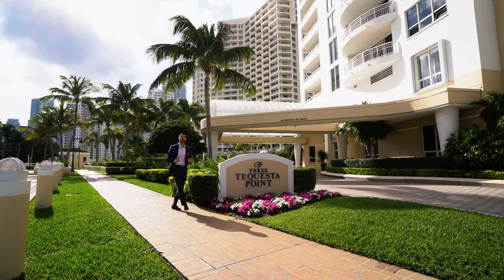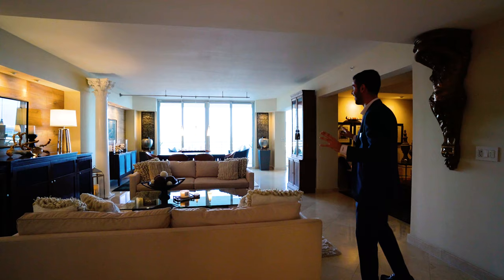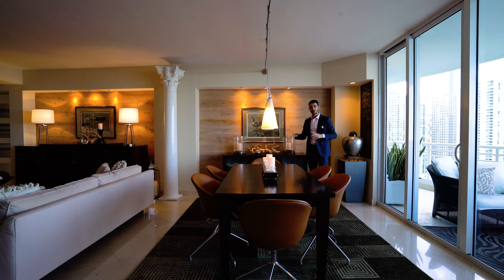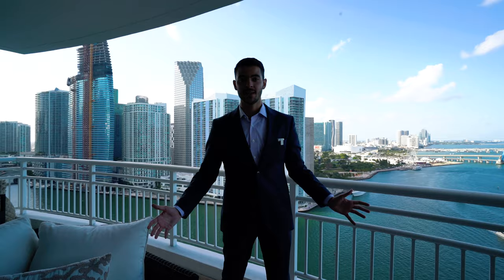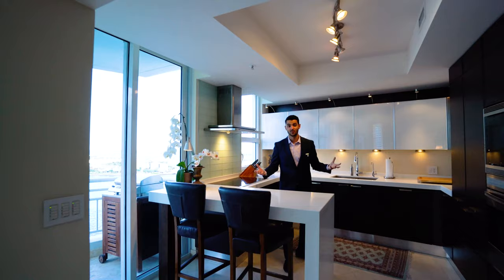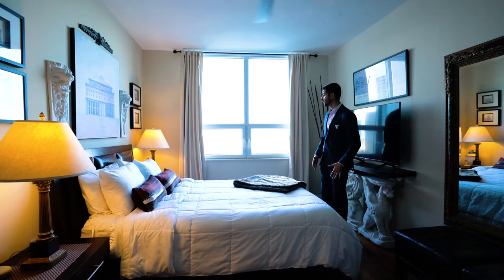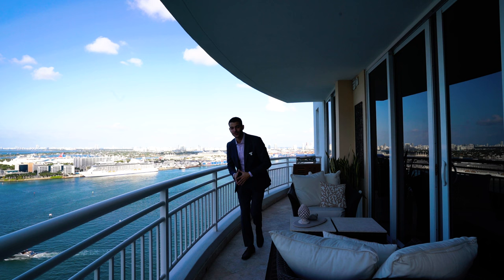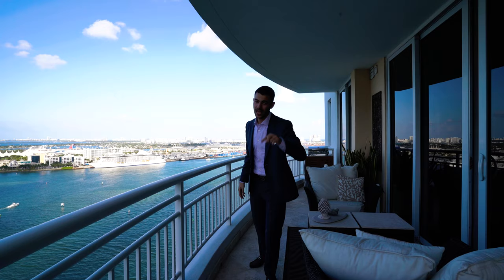Touring a $1,500,000 Miami Condo with UNREAL WATER & CITY VIEWS | Brickell Key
Today we take a look inside an immaculate 2 Bed + DEN / 2.5 Bath with jaw dropping water & city views from every room at Three Tequesta Point! Upon entering, you're greeted w/ a large open space that featrs the family and dining room, a large den, & floor to ceiling doors that overlook your unobstructed views. Custom Mia Cucina Kitchen includes Wolf Appliances, breakfast bar, direct access to the large terrace, & a view from your induction cooktop. Primary Suite featrs big walk in closet, ample space, & spacious renovated bathroom. Second bedroom is ensuite. Enjoy holiday firework shows from the balcony. Three Tequesta is a guard-gated building w/ a pool, multi-level fitness center, tennis court, basketball/squash courts, sauna, children's room, bbq area, & more. 2 assgnd parking spaces. Storage unit can be included.

EXCLUSIVELY LISTED BY Jonathan Vega